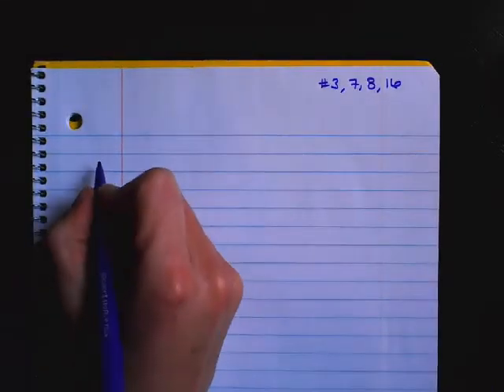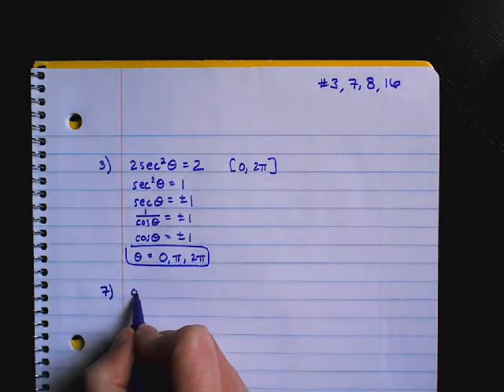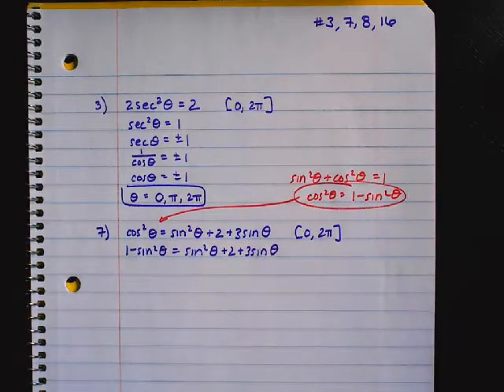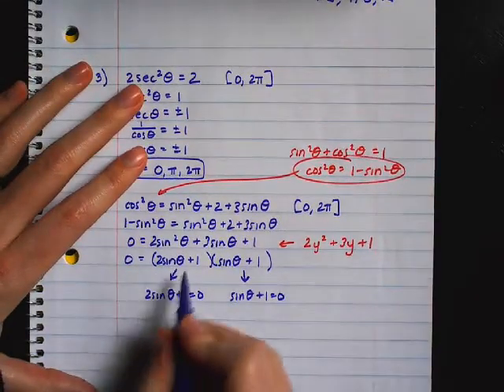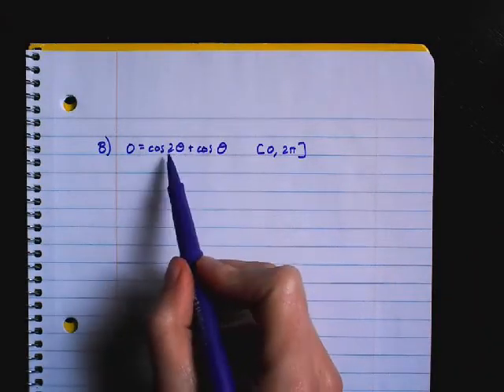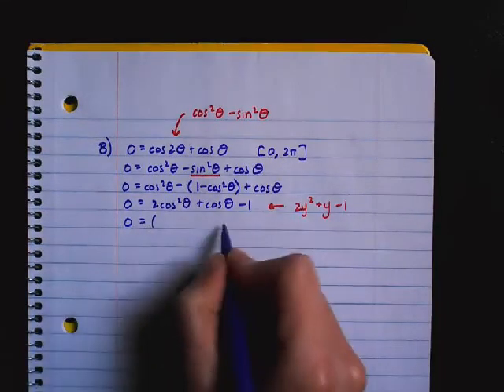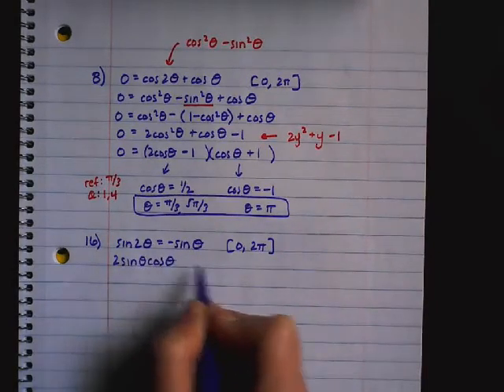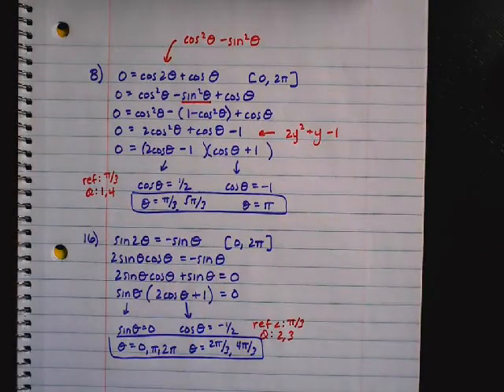Trig Circuit Q & A